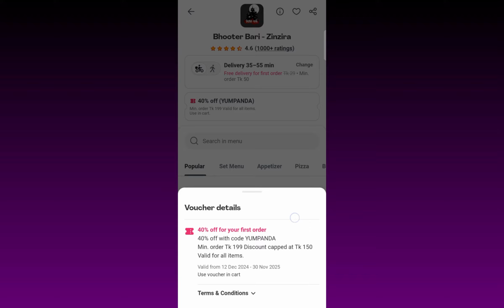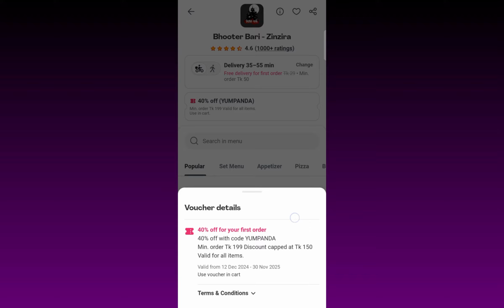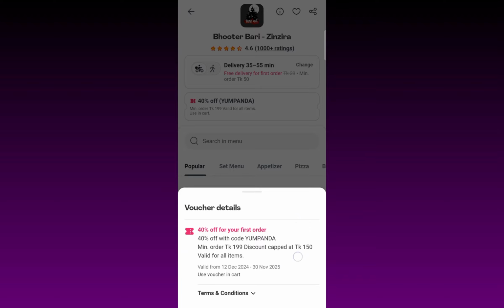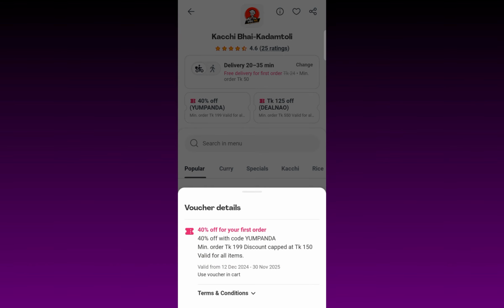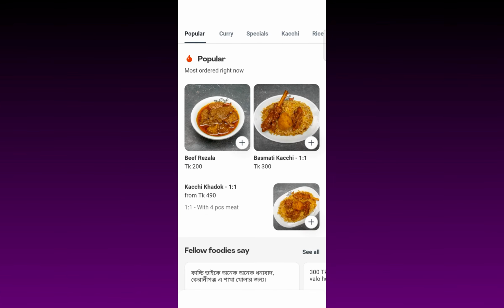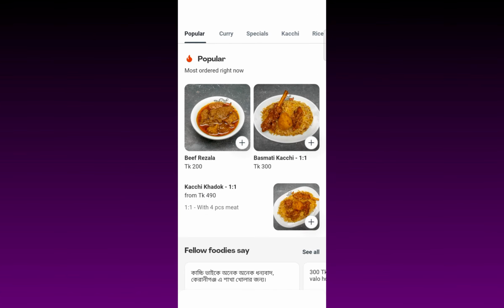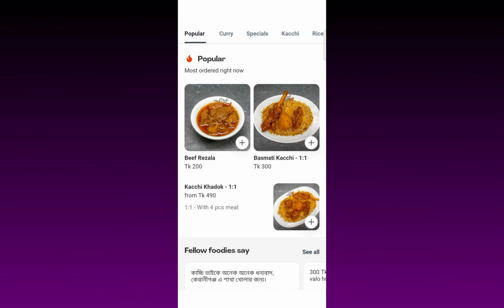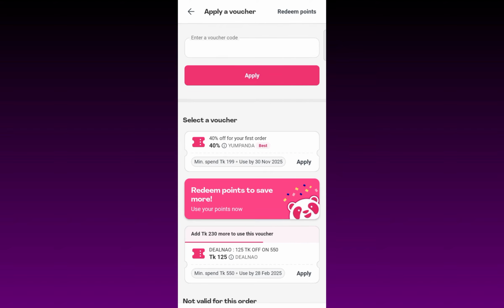How To Use Promo Code in Foodpanda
Want to save money on your next Foodpanda order? In this video, we’ll show you how to apply a promo code in Foodpanda step by step! Whether you're a new user or a regular customer, using promo codes can help you get great discounts on your favorite meals.

🔹 What You’ll Learn:
✅ Where to find Foodpanda promo codes
✅ How to apply a promo code before checkout

📌 Steps to Apply a Promo Code in Foodpanda:

Open the Foodpanda app or website
Select your favorite restaurant and add items to your cart
Go to the checkout page
Look for the "Promo Code" or "Voucher" section
Enter your promo code and click "Apply"
Enjoy your discount and confirm your order!
💰 Bonus Tip: Keep an eye out for special deals and limited-time promo codes from Foodpanda!